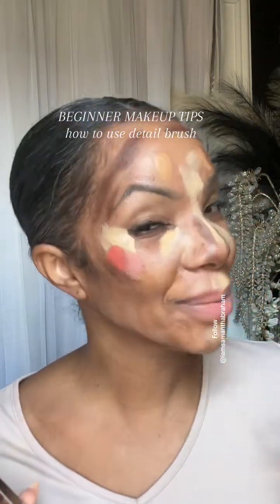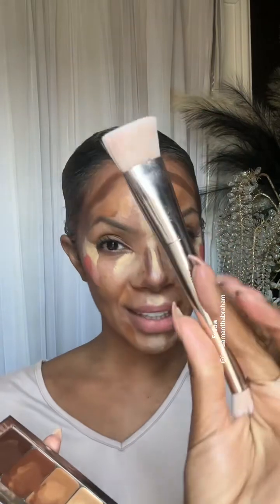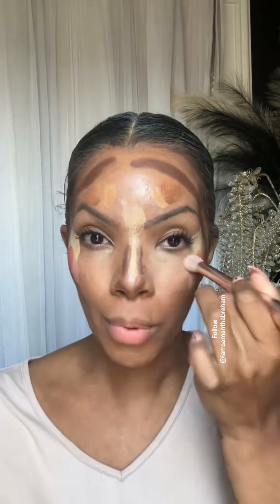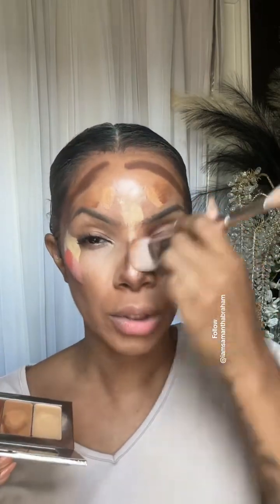Beginnermakeup makeupforbeginners creamcontour contourtutorial creamblush brownskinmakeup mak